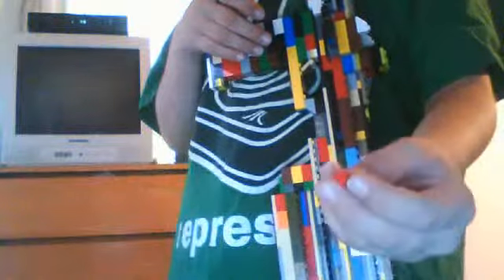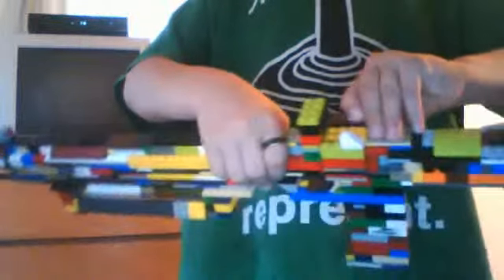lego M1216 bo2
umadbro873 put your phone number down below that would be awesome!